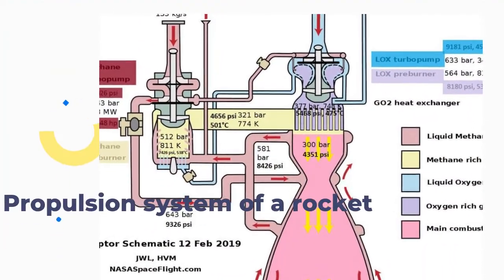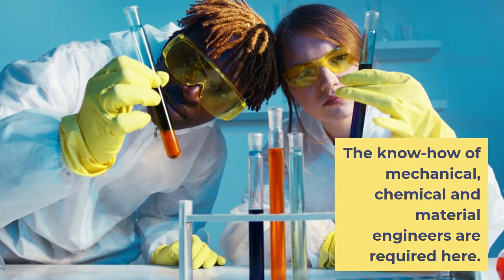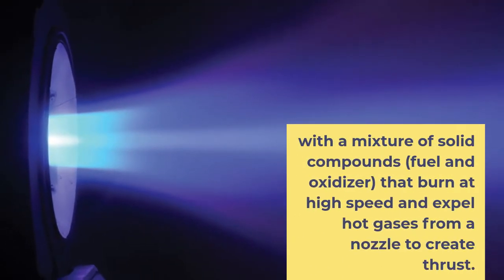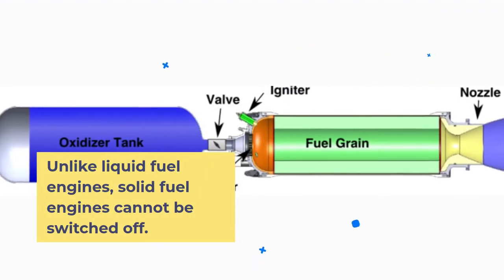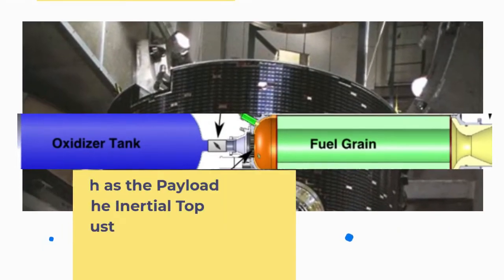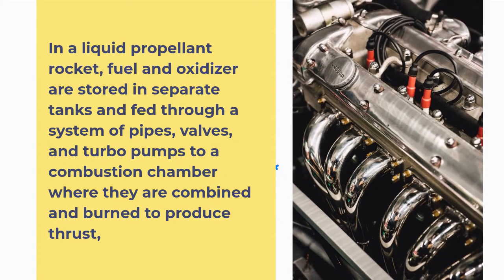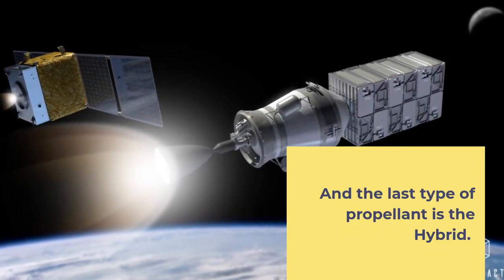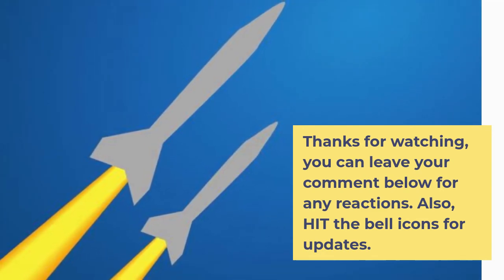Which could be in the 3 types of rocket propellants SpaceX uses - V4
Rocket propellant types